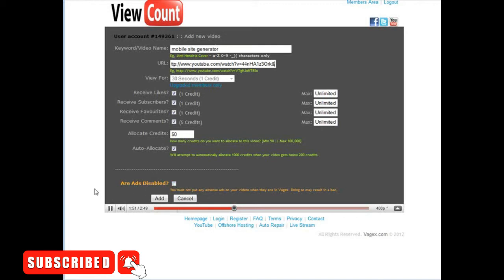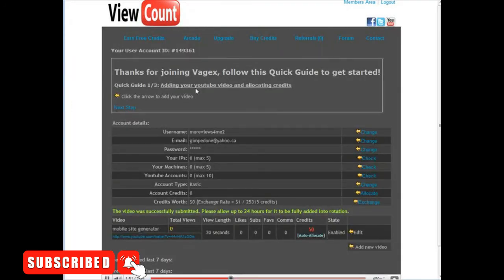increase youtube views,youtube subscriber increase,youtube watch time increase free & youtube like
##followme on

youtube views increase free,
youtube watch time increase free,
boost youtube views,
youtube views increase hack,
youtube video views increase,
views increaser for youtube,
youtube video views increase free,
increase watch time on youtube,
watch time increase website,
youtube watch time increase hack,
boost your youtube views,
youtube watch time increase,
tips to get more views on youtube,
youtube views increase free website,
increase watch time on youtube free,
youtube like increase,
increase youtube views using proxy,
ways to get more views on youtube,
pay to boost youtube views,
increase watch hours in youtube,
increase youtube views hack,
youtube views increase website,
youtube likes increase,
views increaser,
boost youtube views free,
youtube views increase free online,
youtube video like increase,
views increase on youtube,
watchtime increaser,
drive traffic to youtube channel,
youtube video boost free,
tips to increase views on youtube,
youtube channel views increaser,
increase youtube likes,
increase youtube watch time,
website to increase youtube views free,
improve youtube views,
youtube comment like increase,
boost my youtube video,
youtube shorts views increase,
increase your youtube views,
free youtube views increaser free,
increase youtube views using python,
boost your youtube video,
boost your youtube views free,
boost youtube video views,
tips to increase youtube views,
get traffic to your youtube channel,
ways to increase youtube views,
best way to increase views on yout,
youtube views increase site,
youtube views increase online,
increase watch time,
increase my youtube views,
increase views on youtube hack,
free youtube video boost,
view increaser for youtube,
free youtube views increaser website
boost my youtube views